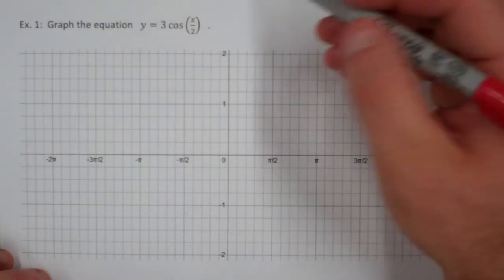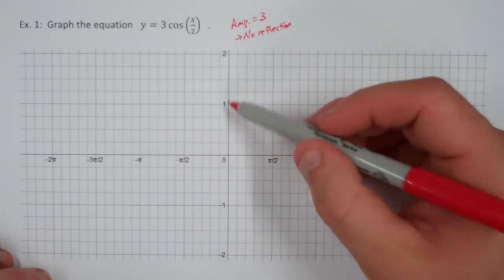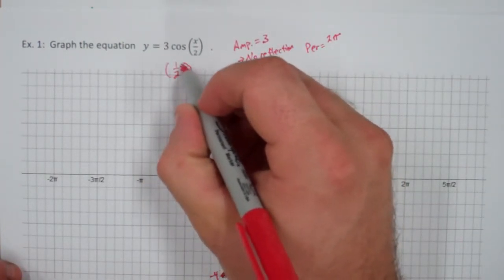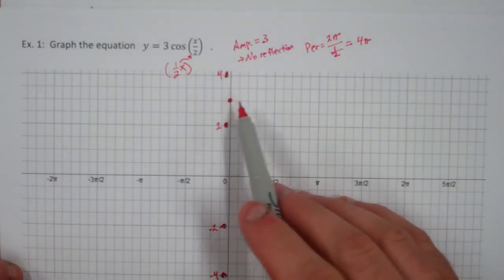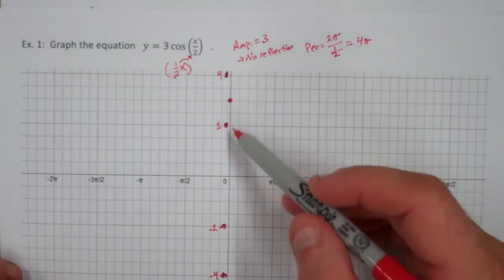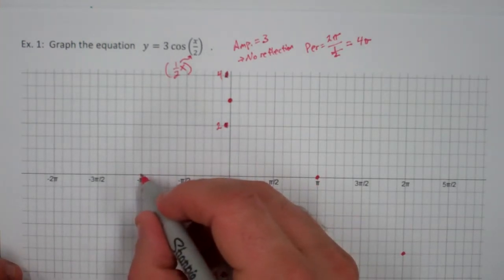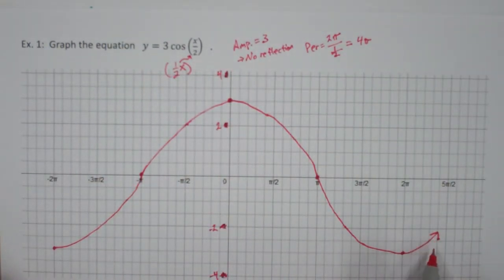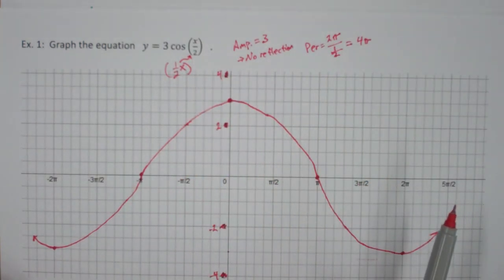2 TG Example 1